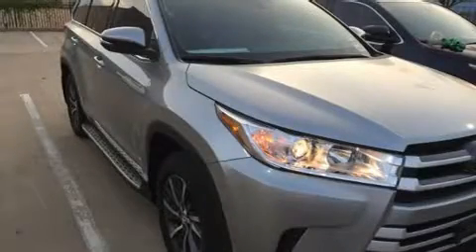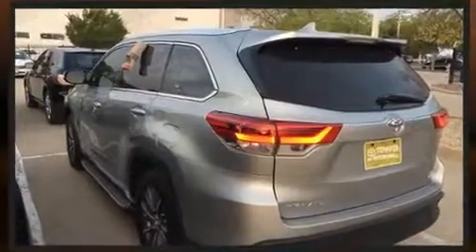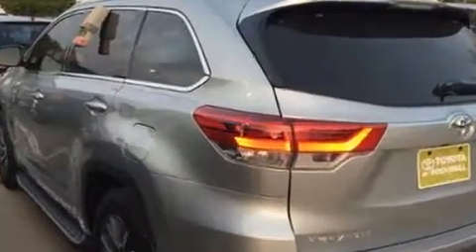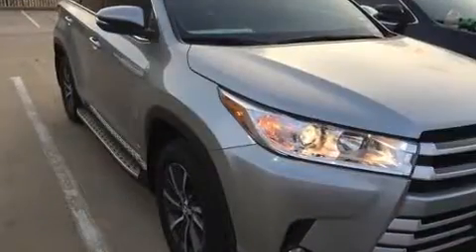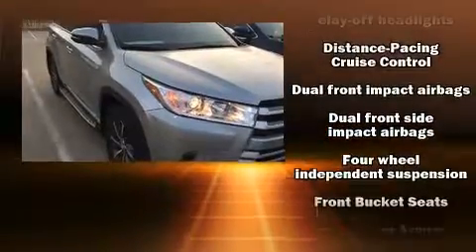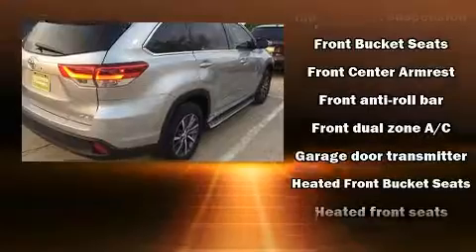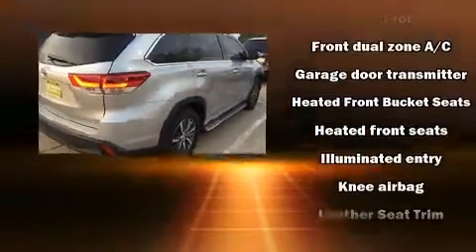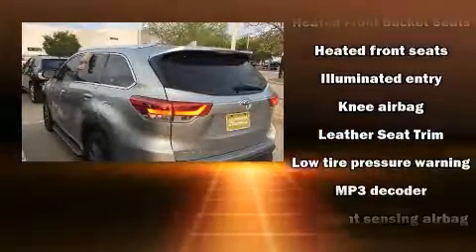2017 Toyota Highlander XLE in Rockwall, TX 75087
Introducing the 2017 Toyota Highlander. With less than 4,000 miles on the odometer, this 4 door sport utility vehicle prioritizes comfort, safety and convenience. It features a front-wheel-drive platform, an automatic transmission, and a 3.5 liter 6 cylinder engine. Top features include cruise control, front and rear reading lights, front and rear air conditioning, fully automatic headlights, tilt steering wheel, heated door mirrors, an overhead console, and power windows. Audio features include a CD player with MP3 capability, and 6 well positioned speakers. Take assurance in side curtain airbags, providing head protection in the event of a severe collision. We pride ourselves on providing excellent customer service. Stop by our dealership or give us a call for more information.